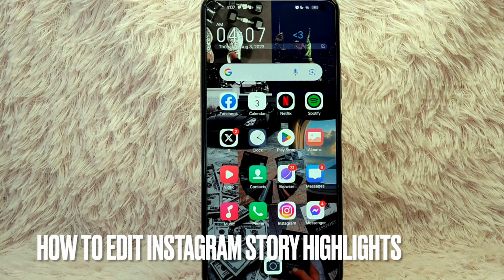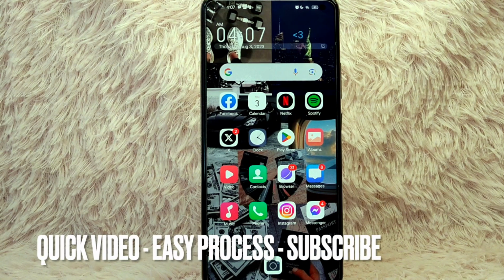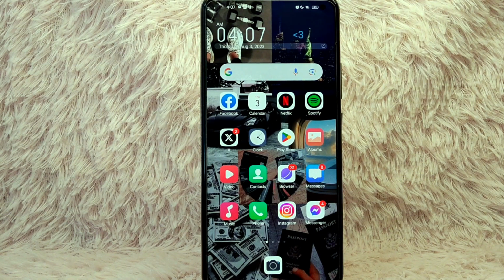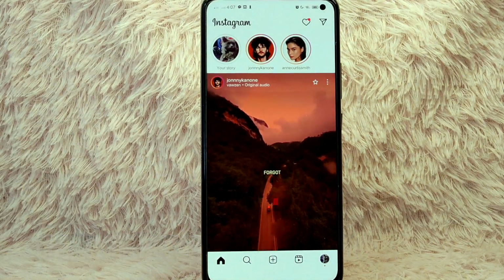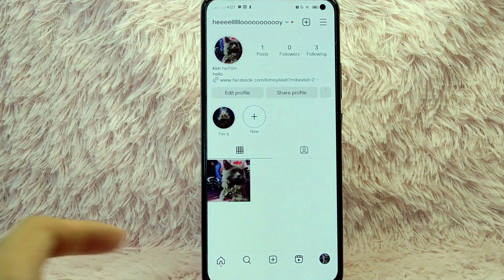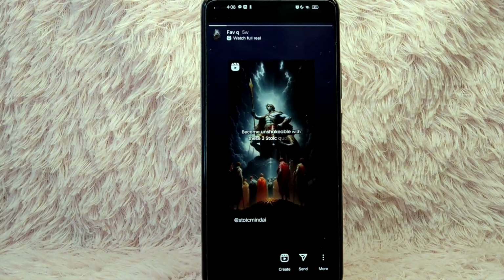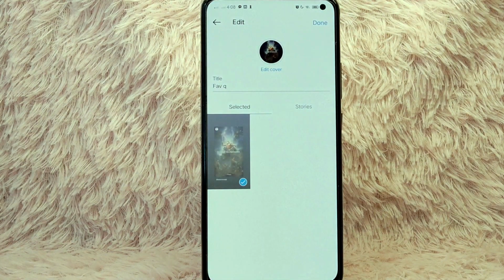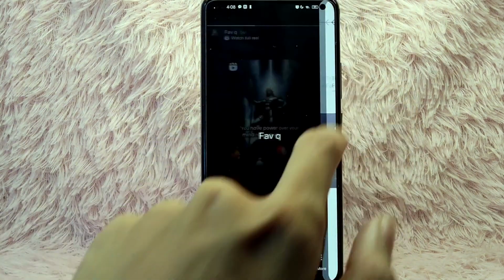✅ How To Edit Instagram Story Highlights 🔴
Get in touch!